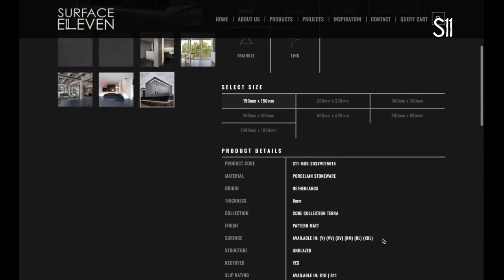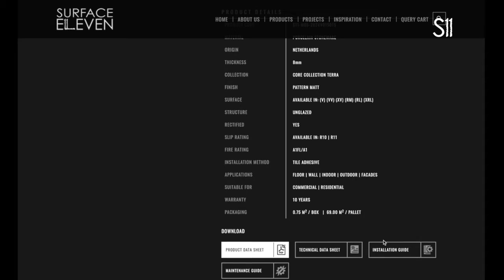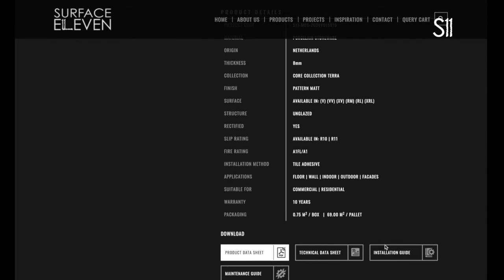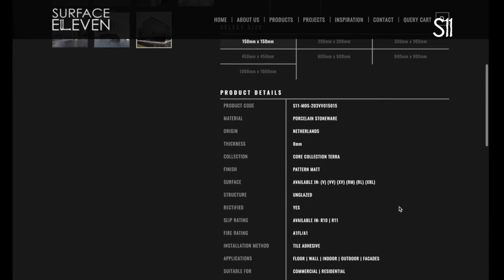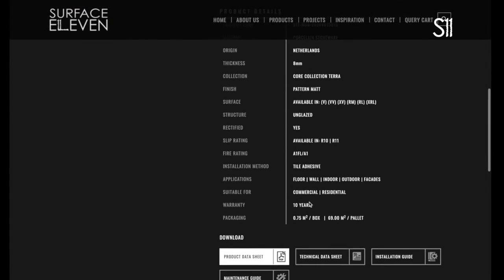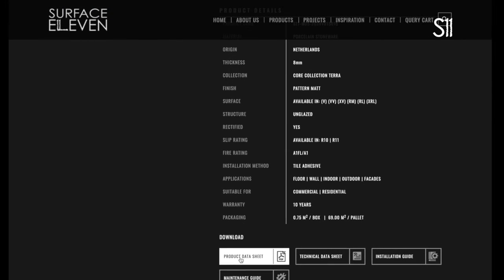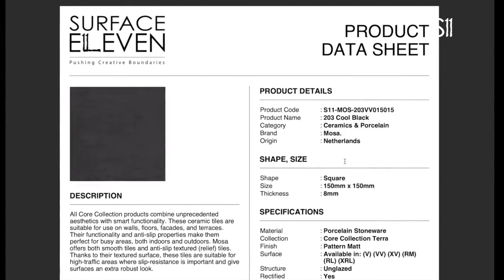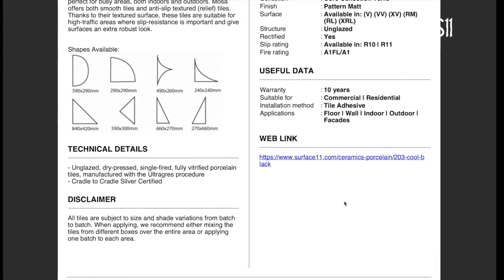Tutorial 5. Interior Design Material Search Tool on Surface11.com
Are you an Interior Designer, Architect, Real Estate Developer, or Design + Build Contractor? Looking for unique wall and floor materials for your upcoming projects? We invite you to use an exclusive interior design material and surfaces online search tool by SURFACE ELEVEN.

This is Tutorial 5. How to Access Technical Data and Specify Products

If you desire to make an impact on the region's interior design industry and believe that great design expresses true identity – you're in the right place. and let the perfect surfaces find their way to you.